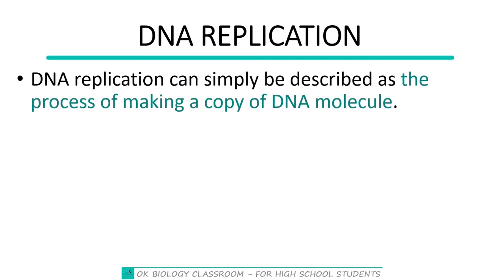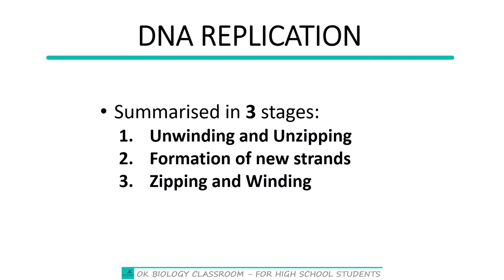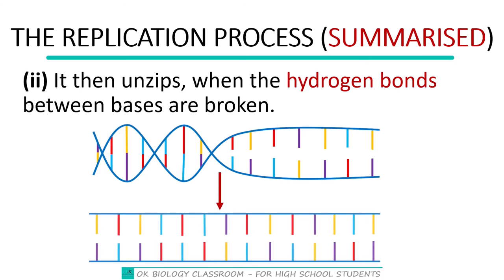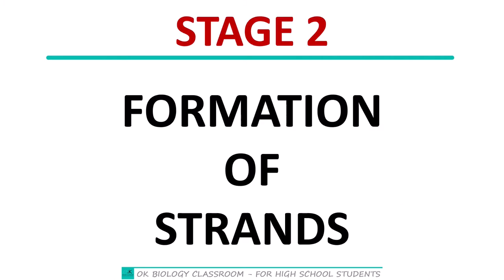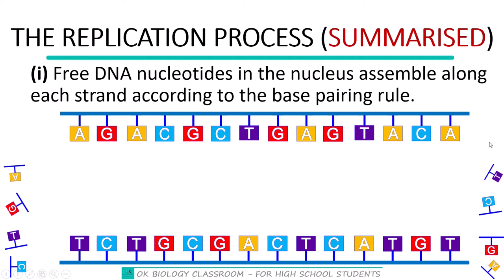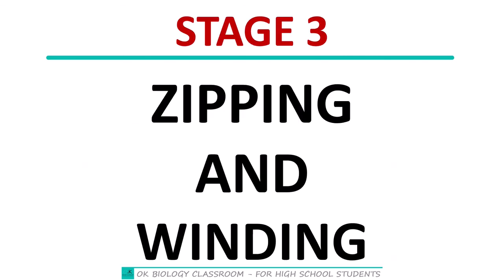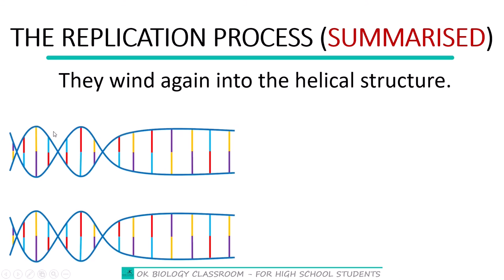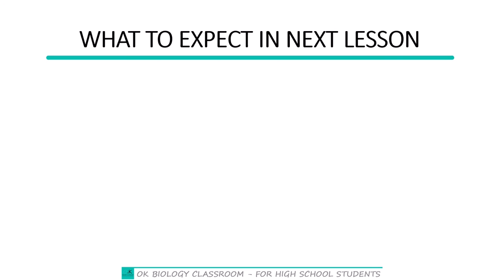4.3.1 DNA replication (summarised)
Watch this 3-stage simplified DNA Replication process.